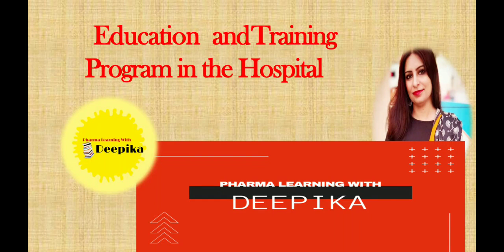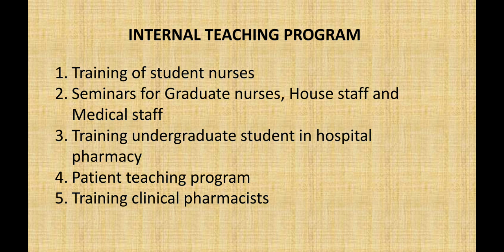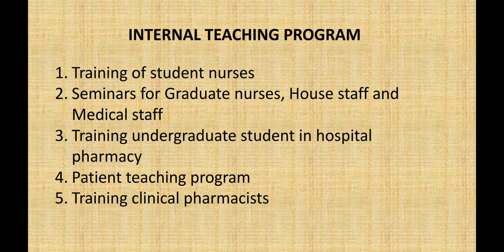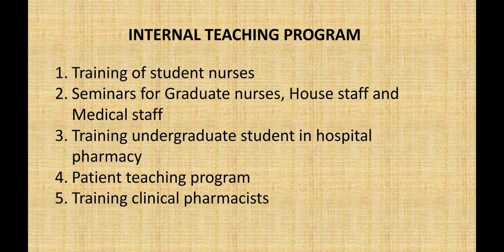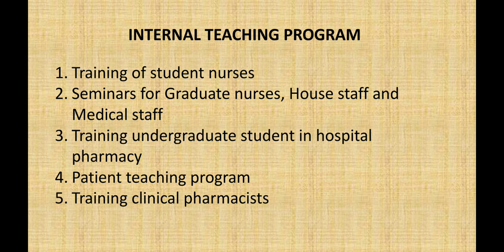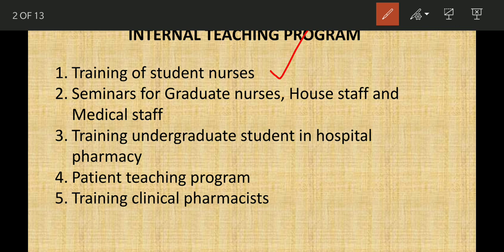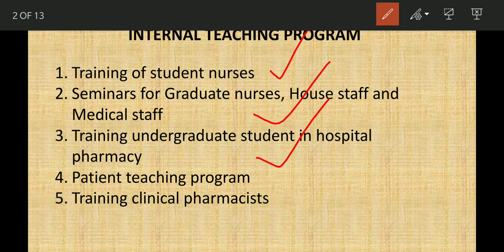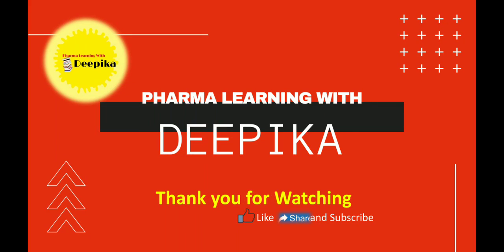Education and the Training Program: Internal Teaching Program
Hello Guys

In this video lecture I have covered the Education and the Training Program: Internal Teaching Program |Pharmacy Practice|.